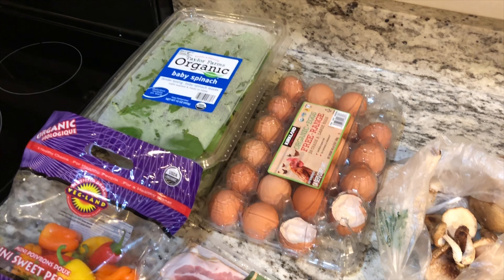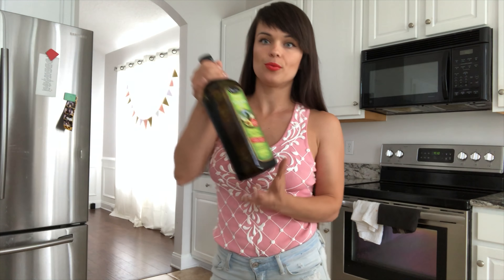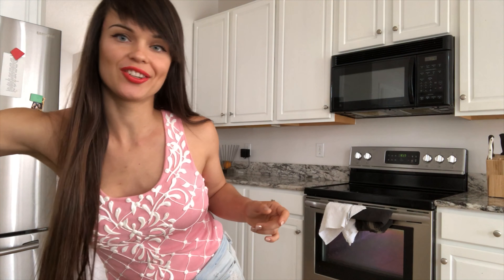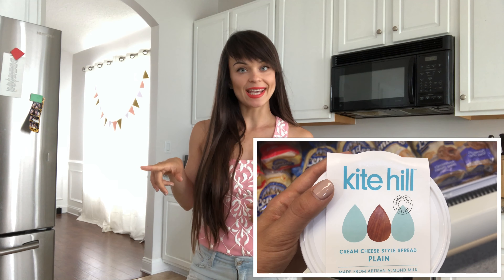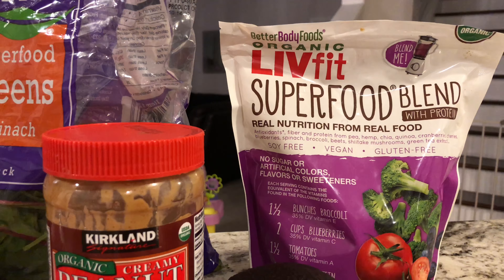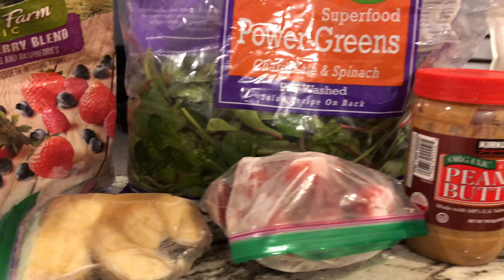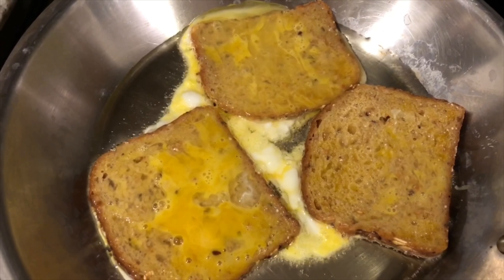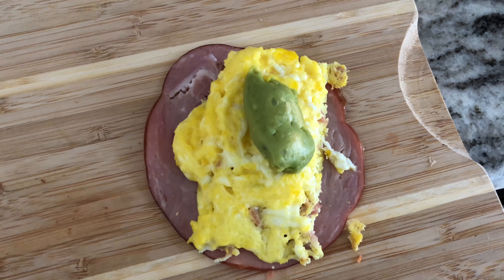Toddler Easy Breakfast Ideas + Dairy Free, Wheat Free Options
Hi guys! In this video I’m covering breakfast options for your Toddlers! My main priorities in cooking are easiness and nutrition, so this recipes are very busy lifestyle friendly. Also we took my daughter off dairy and wheat and saw great results so I also cover some dairy free and wheat free options.

I'm a mom to two beautiful children and I'm very passionate about sharing mom life tips and tricks about high end multifunctional gadgets, healthy organic lifestyle and natural approach to parenting. I love fashion, art and home decor and bring it to my approach to parenting. I'm also a parent of two late term preemies born at 35 weeks so I'm very hands on with developmental activities inspired by Montessori and Waldorf systems.

Xoxo Mariya